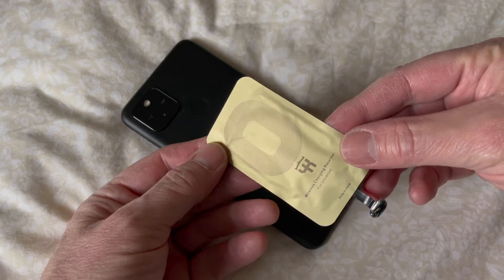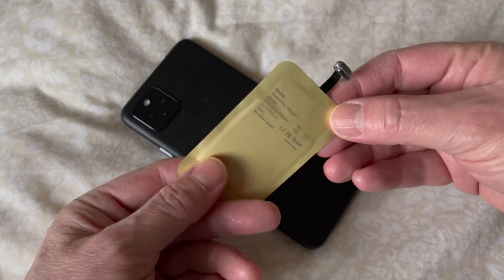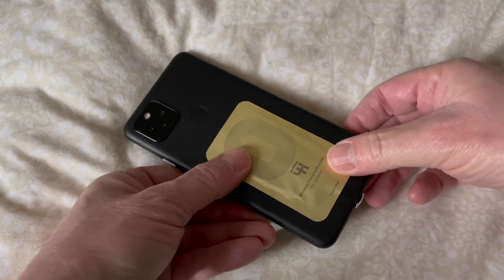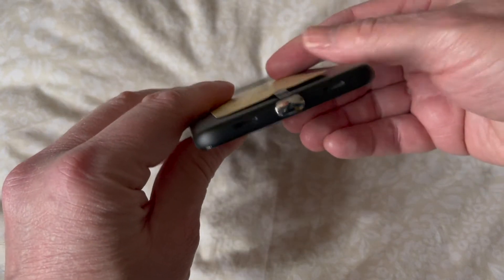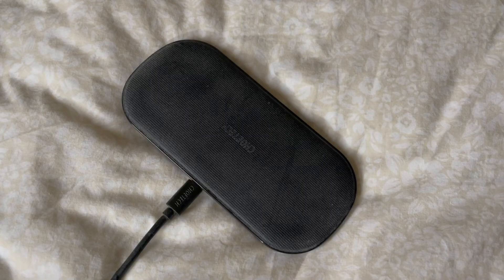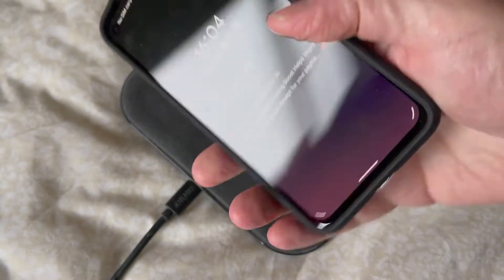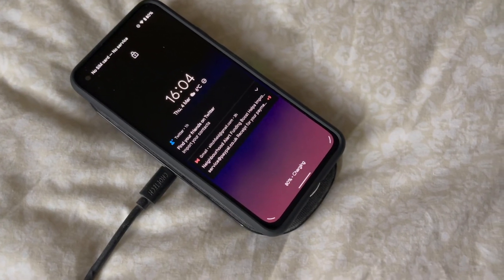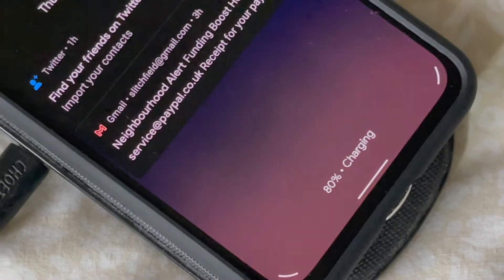Adding Qi charging to a smartphone...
This Spigen case for the Pixel 4a 5G

This video for embedding in an article on AAWP...